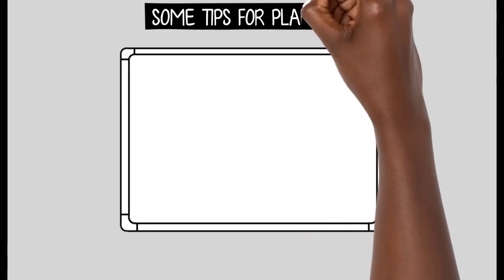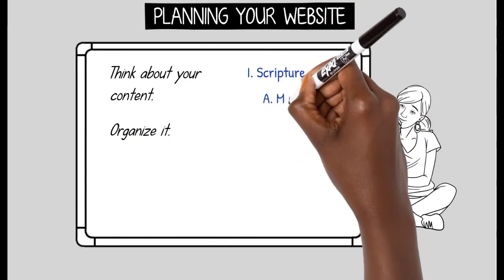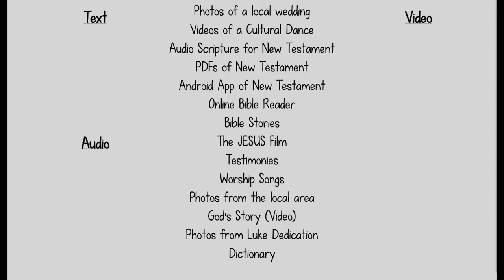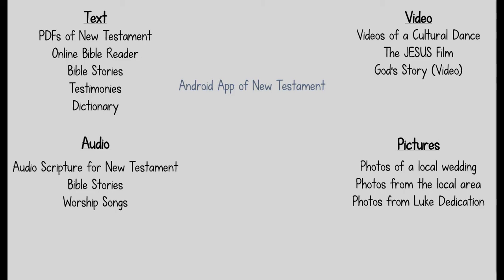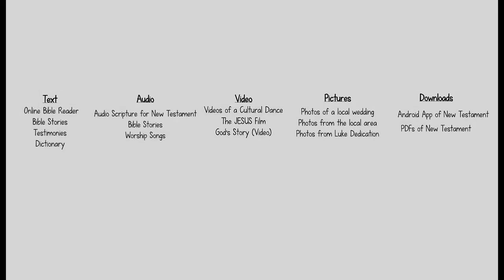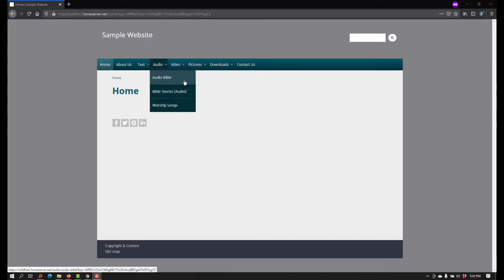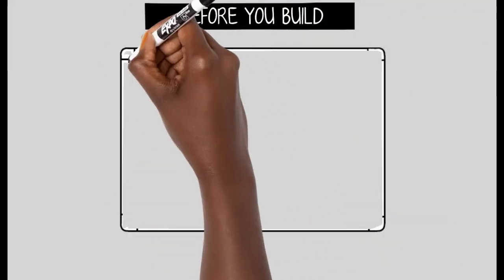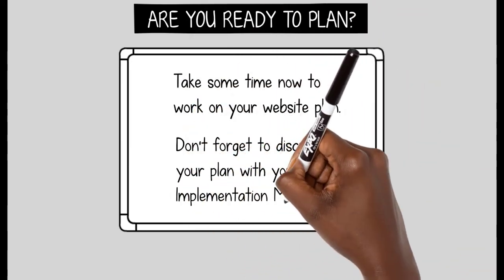05 Plan Your Website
Take the time to plan your website before you start building it.